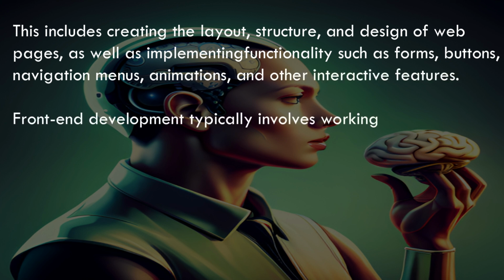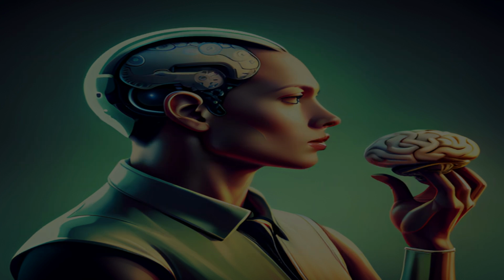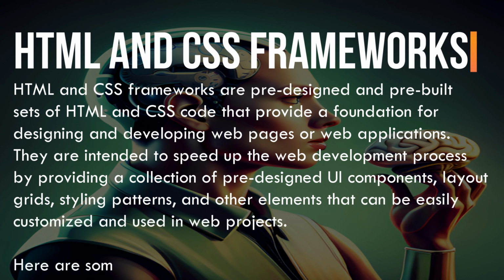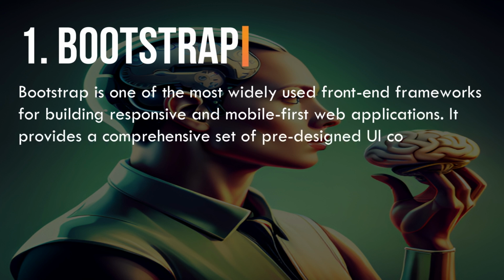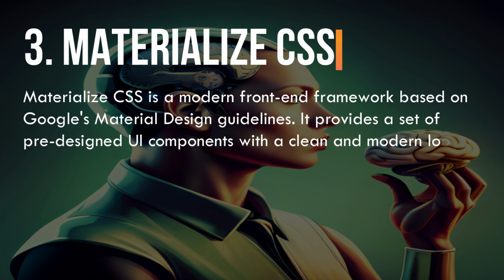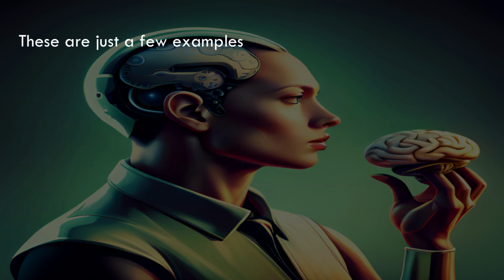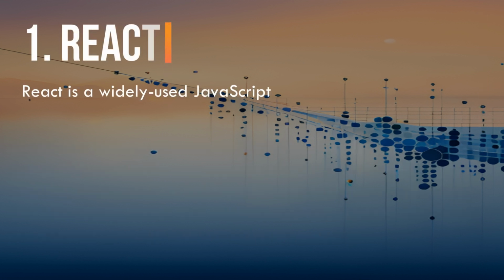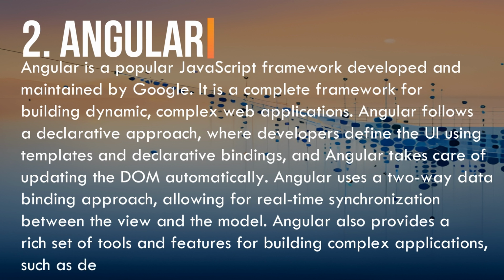Lesson 4: Front-End Development | Programming & Frameworks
This course provides an introduction to programming and web development using popular programming languages and frameworks. Students will learn how to write code using languages such as Python, JavaScript, and PHP, as well as how to use popular web development frameworks such as React and Ruby on Rails. The course covers topics such as programming fundamentals, database design, front-end development, back-end development, and web application deployment.